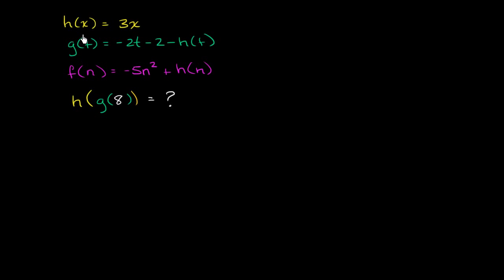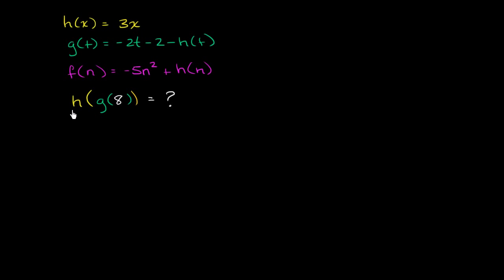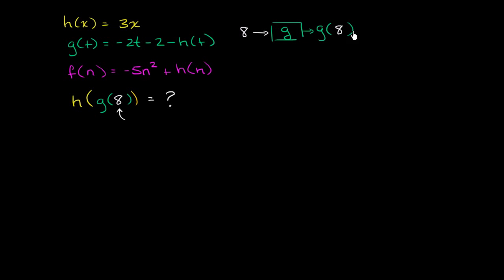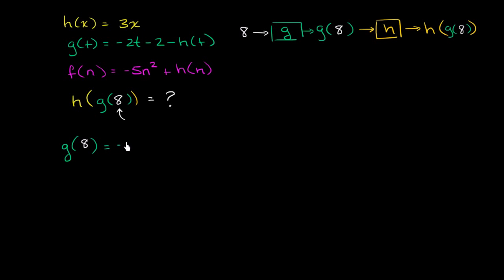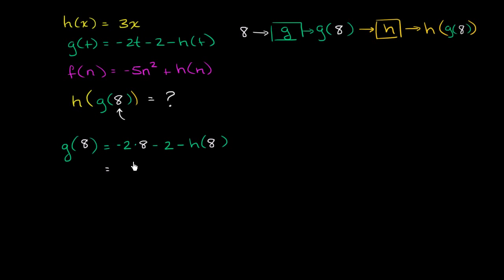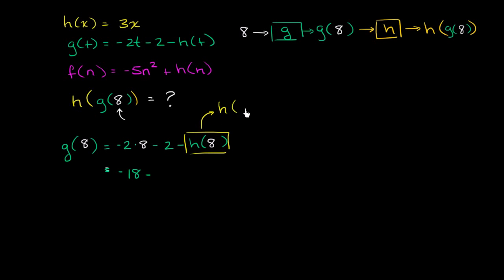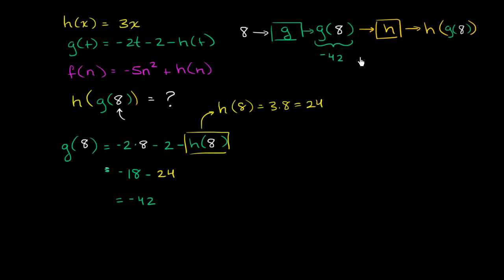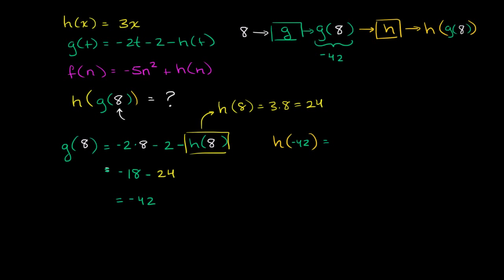Evaluating composite functions example 1